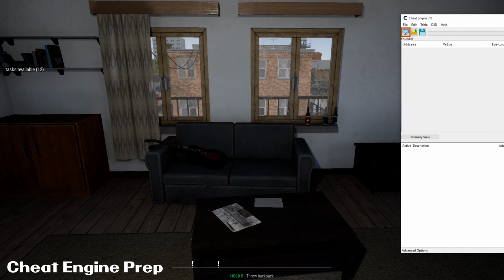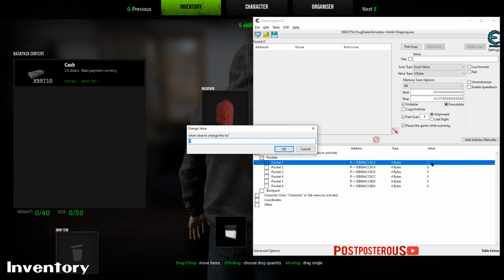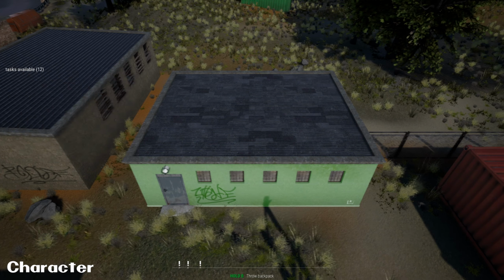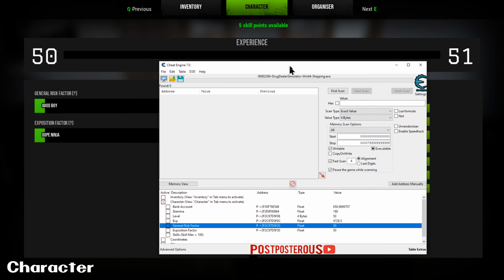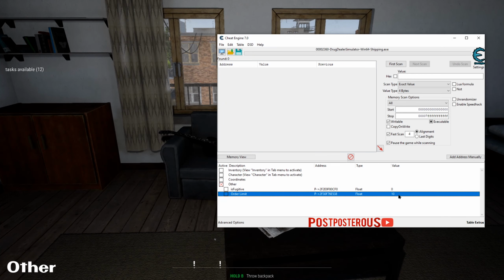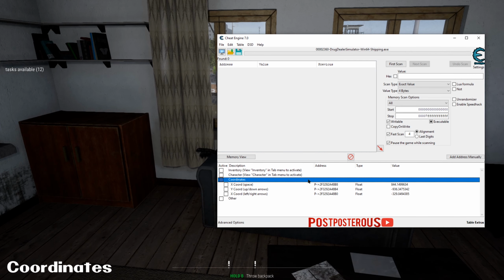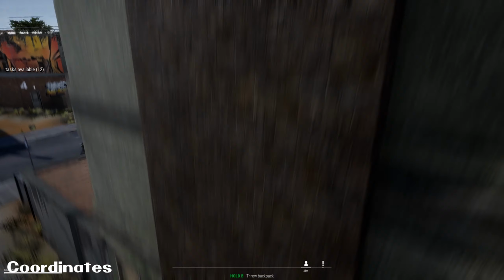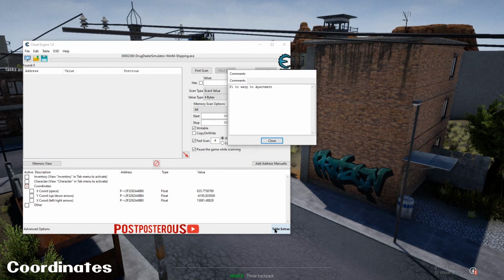Cheats for Drug Dealer Simulator v1.2.23 // Go anywhere. Edit everything.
UPDATED FOR ENDGAME v1.2.23!
I BROUGHT BACK THE BRIEFCASE!

The table from this video broke after the very next update. In fact - EVERY update breaks this table and it became a lot of work to keep maintained. I've since moved the table and added even more features to Patreon, but I still offer an always updated public set of cheats to my Discord with a subset of cheats. Thanks for understanding and ENJOY!

Update v1.2.23 just released. HUGE cheat list added!

Table currently released for Patrons only.

(old)
v1.1.0.25 Table currently released for Patrons only. Once I work out any bugs, I'll make a subset publicly available.

New in
+Added health bar modifier
+Quick player position save/return
+NoClip
TONS more on the way!

Jump from rooftop to rooftop. Walk through doors. Max your items and stats. The fuzz doesn't stand a chance in Drug Dealer Simulator.

⭐Twitter, Instagram, Facebook, TikTok (links in banner)⭐